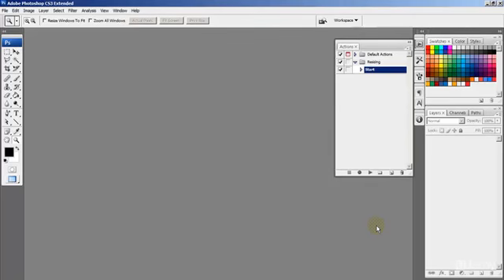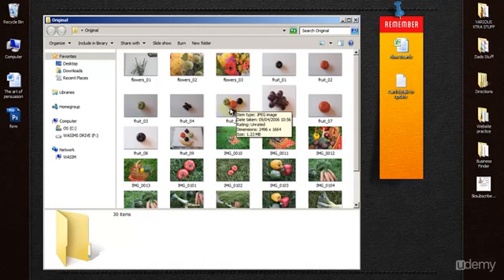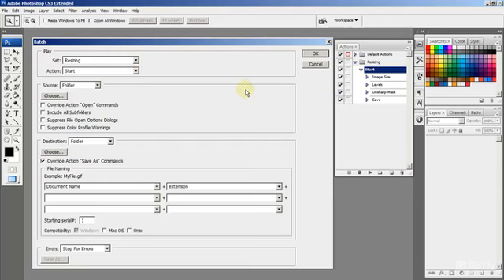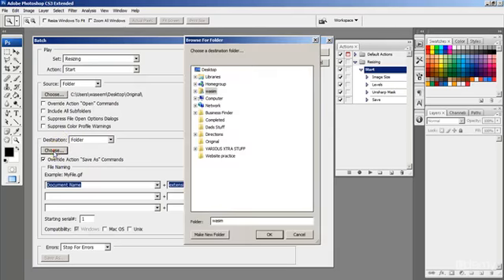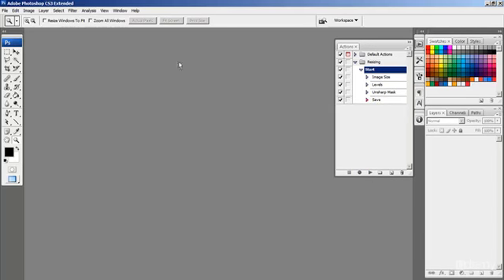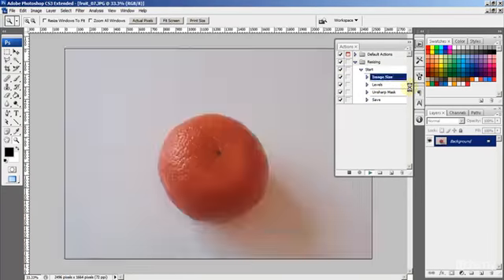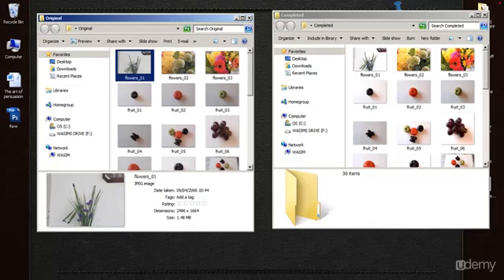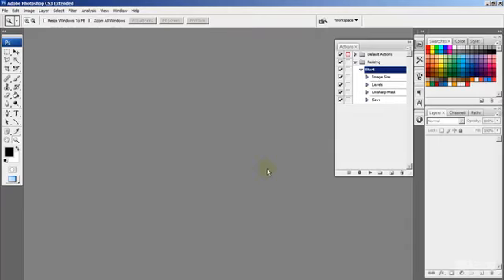The 5 Smart Photoshop Tips and Tricks - Part3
The 5 Smart Photoshop Tips and Tricks!

Photoshop CS3 gives its users some hugely improved features and tools compared to earlier releases of Photoshop. Once you take the time learn a few of the tricks Photoshop CS3 has in store for you, you'll find you can edit your images with ease and panache.

Photoshop CS3 is decked out with a new intuitive interface. This may not be a very flashy trick, but it is one that you will appreciate; it makes all of Photoshop easier to use. Most of your screen is taken up by the drawing canvas. You can make your toolbox one or two columns. Your palettes docked or minimized. There are four different options for the full screen mode.

Smart Filters are one of the most long-awaited tricks for CS3. Smart filters are filters that you can apply and then edit or remove without destroying your work. First, make your image a Smart Object using the Layers palette. Then apply and edit your filters. It is possible to toggle your filters on and off. This trick is especially cool when presenting different views of a graphic to a client.

One of the coolest tricks with Photoshop CS3 tools holds is its ability to bend and align multiple photos to create a seamless panoramic image. In the past, even the most carefully shot and stitched photos would still have some discrepancies in the skyline or foliage. Now, simply put two slightly overlapping photos in a single layer, go to Edit, and select Auto-Bend Layers. Photoshop will create a seamless photo for you. If you have three or more pictures, place them all in separate layers, go to Edit and select Auto-Align Layers. Once this is complete, use the Auto-Bend option to create a great panoramic shot.

Credit to Udemy